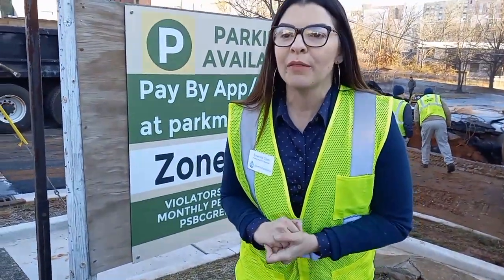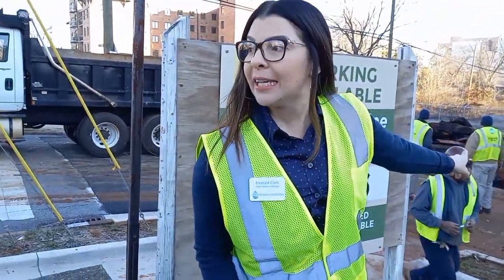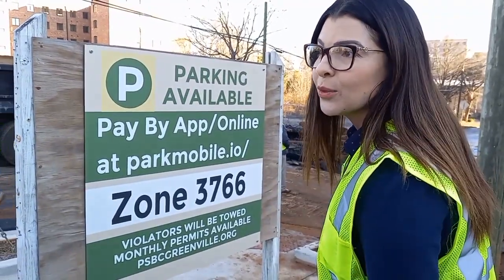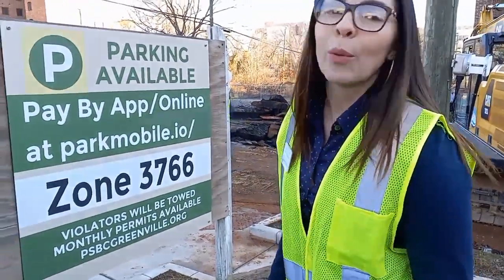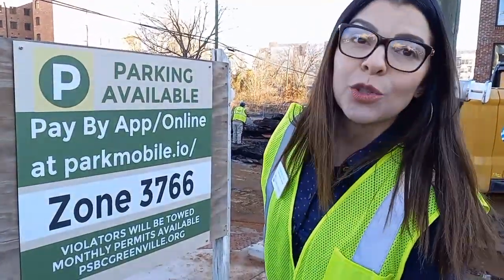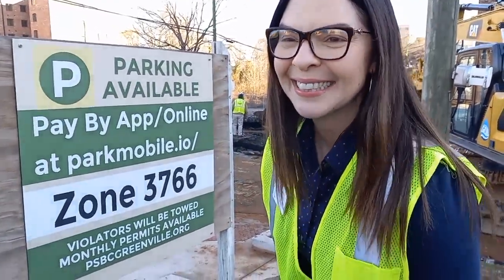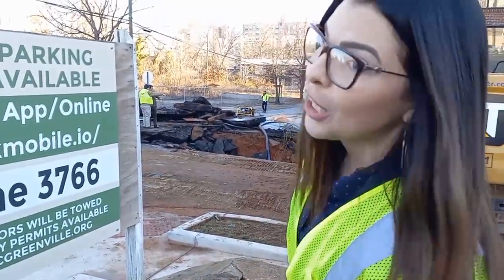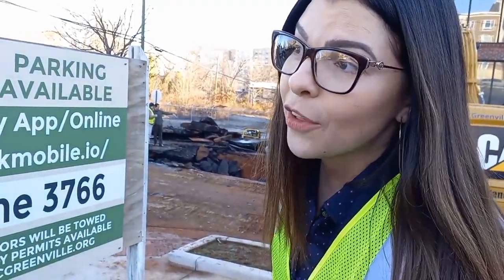Greenville Water System - 9am Repair Update